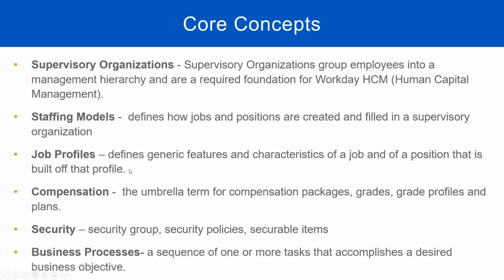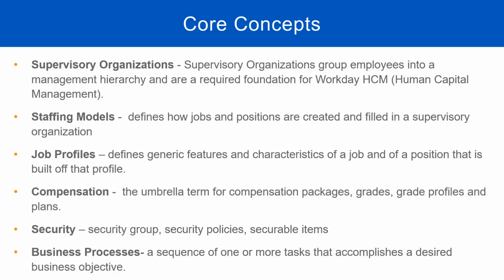Core Concepts in Workday HCM Part 2